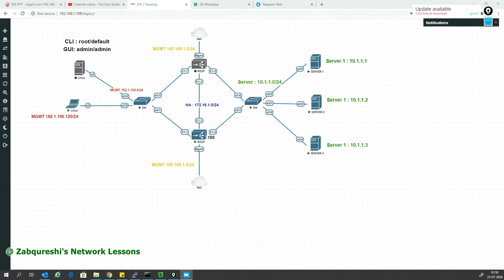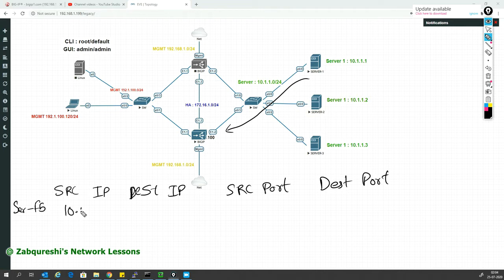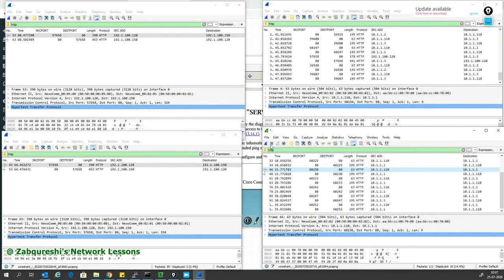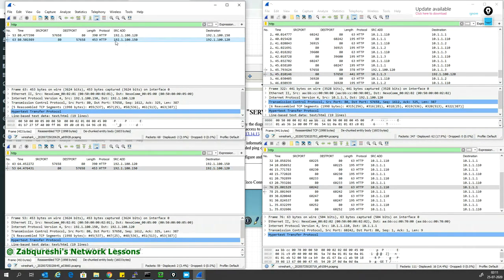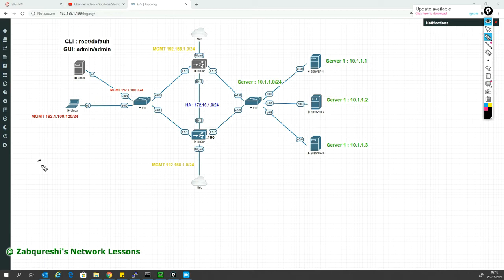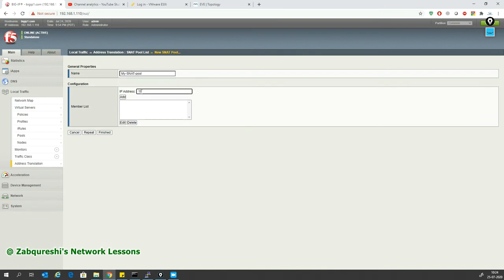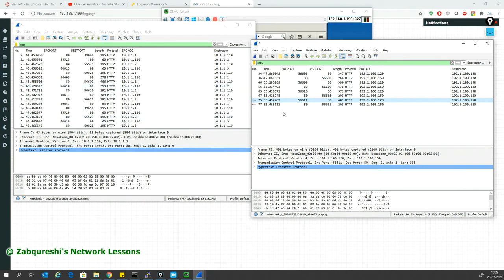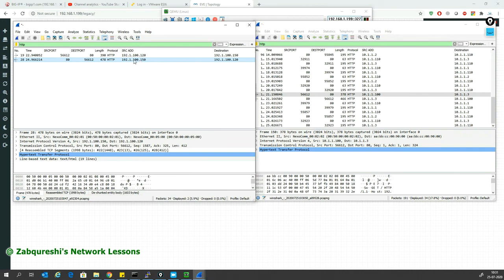F5 Training : Source NAT | D-NAT | Auto-Map | Lesson 11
In this lesson of F5 LTM, you will learn the concepts of Source NAT (Secure-NAT), DNAT and Auto-Map with respect to F5 LTM. I will demonstrate in my lab these concepts.

Happy Learning :-)